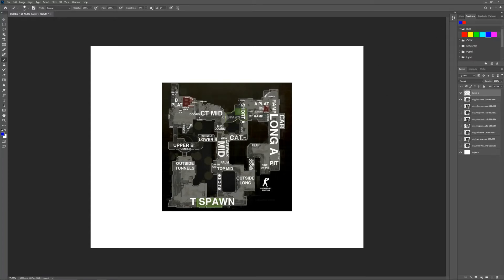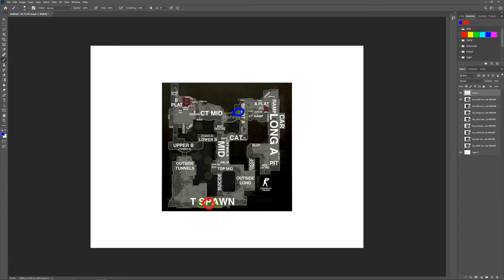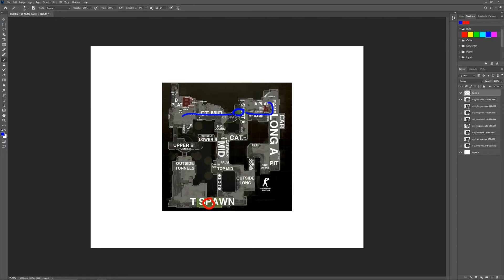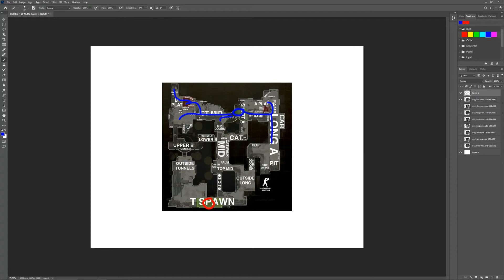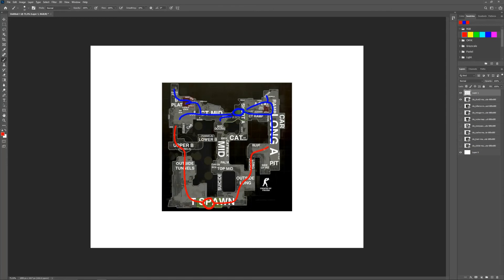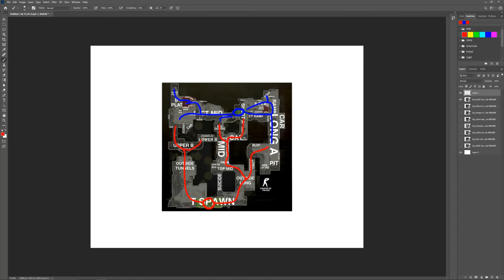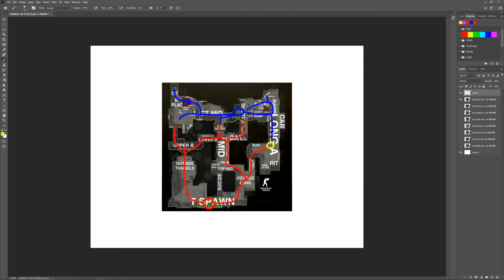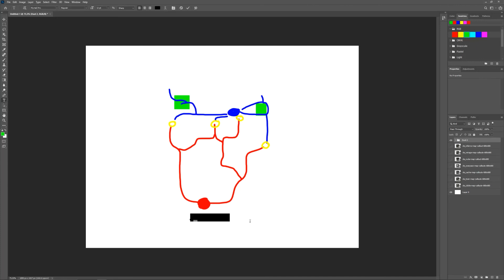CS:GO map making | PART 2 | Dust 2 Map Analysis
In this video I take a look at the CS:GO map Dust 2. I analyze player paths on the map, Bomb site positions and Choke points to get a better understanding of how the map was created.